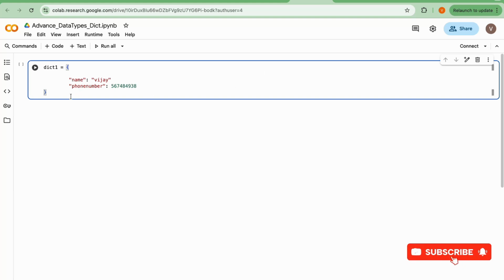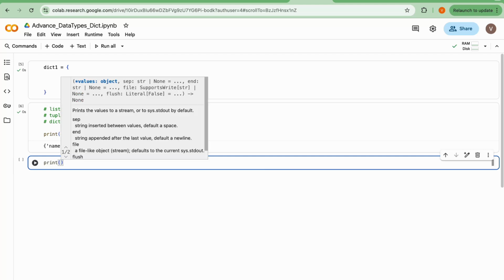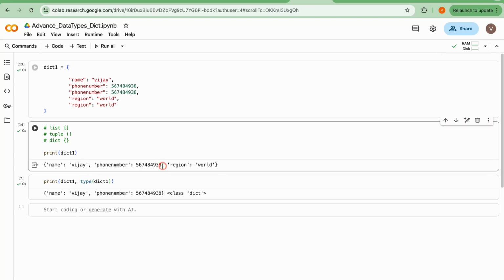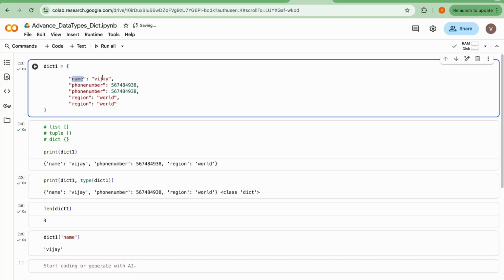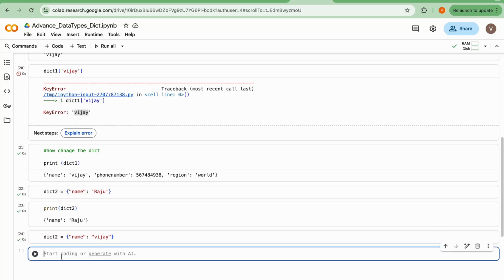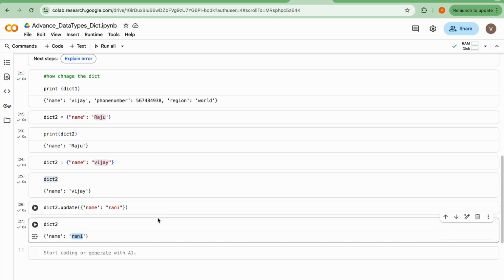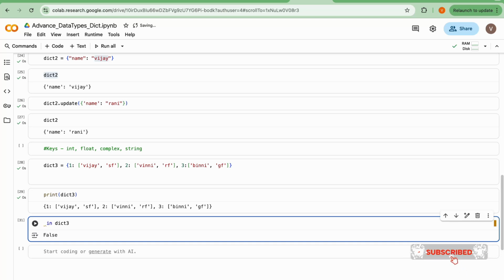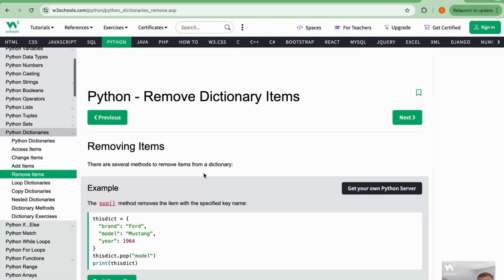[Day 7]Advance Data Types {Dict} in Python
Advance Data Types Dict in Python